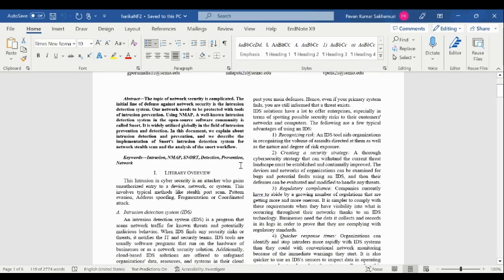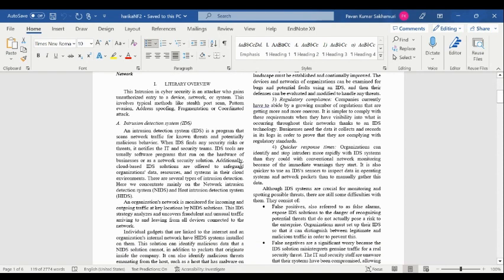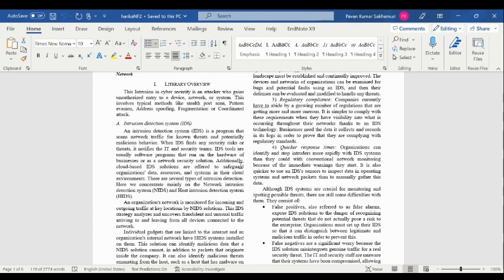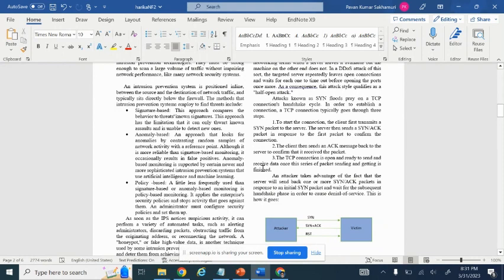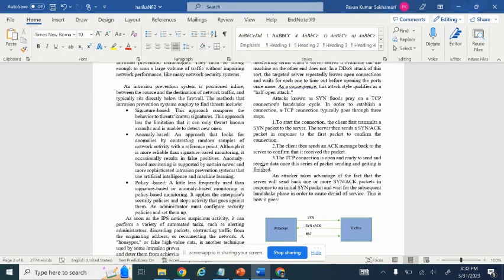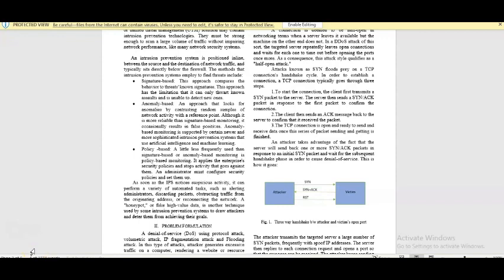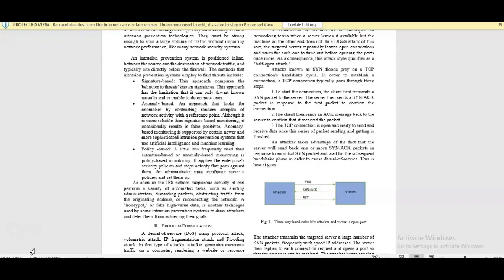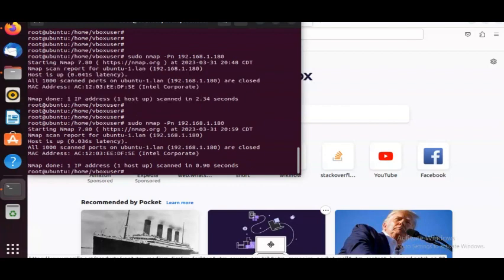Network Intrusion Detection and Prevention using SNORT & NMAP by samhitha, Gopinath, and sri ram